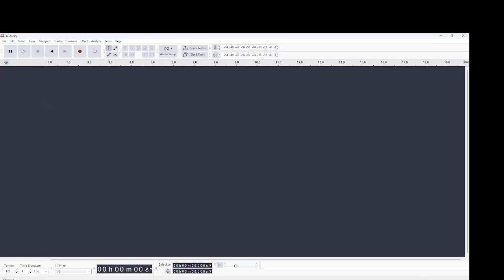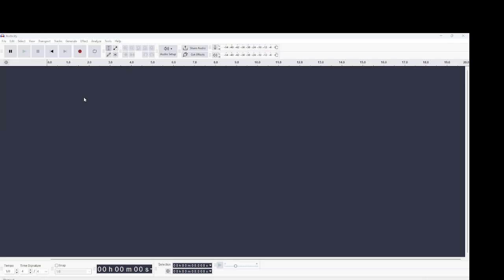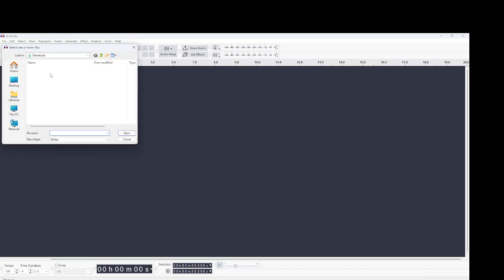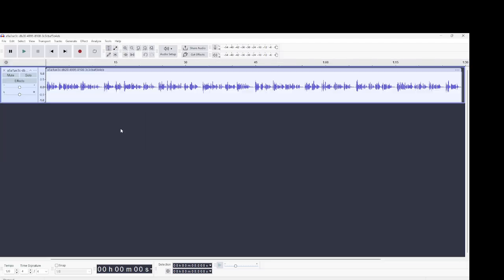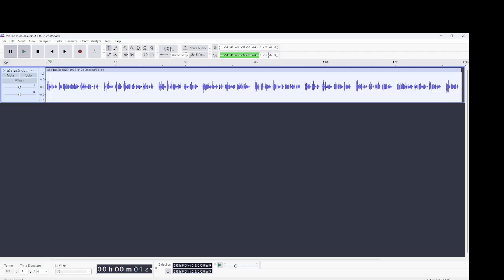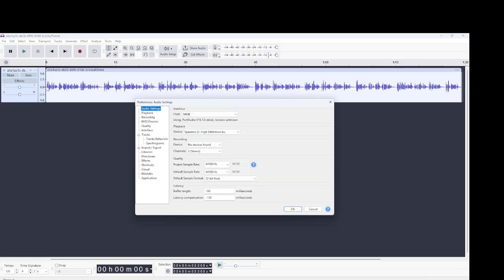How to Fix Audacity No Sound Problem Full Guide 2026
Fix Audacity no sound problems in 2026 with this quick guide. Learn how to troubleshoot playback, audio output, device settings, volume, and other common Audacity sound issues.